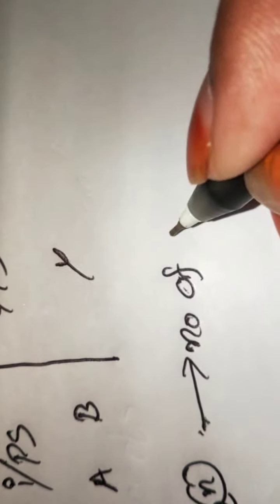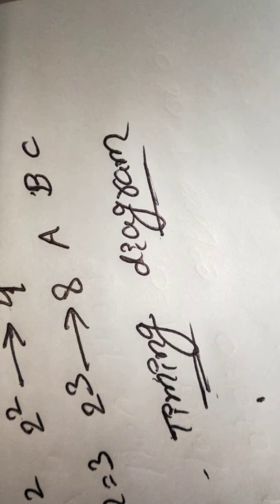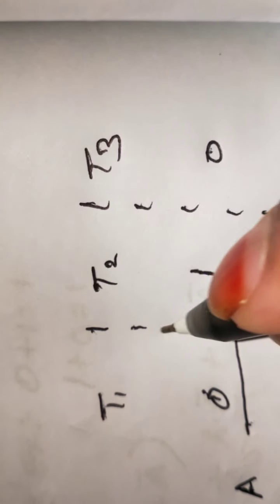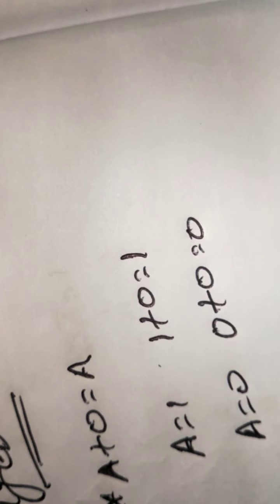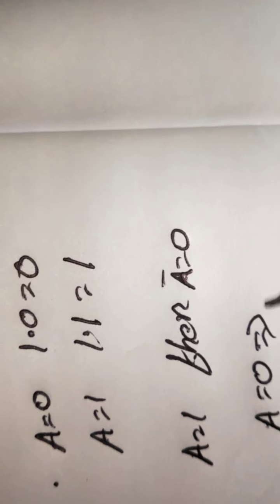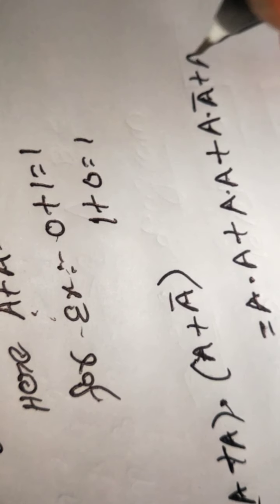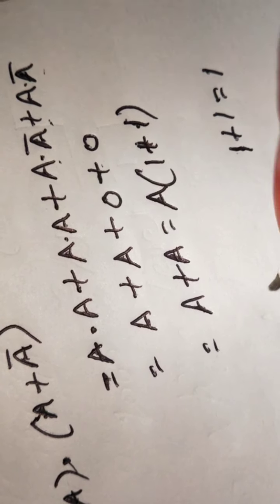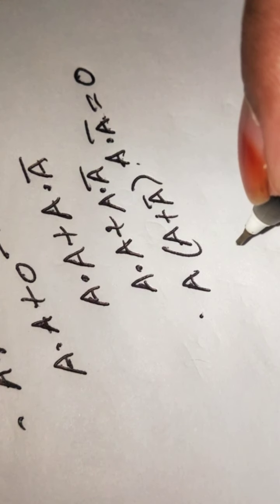11 August 2020